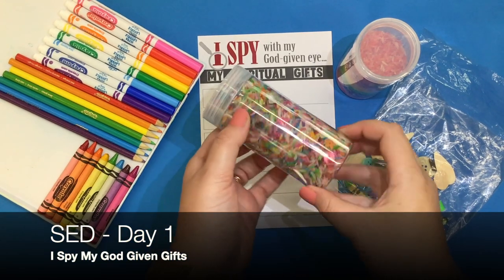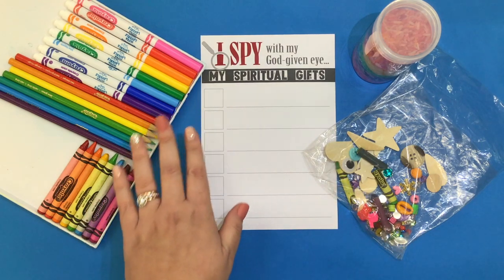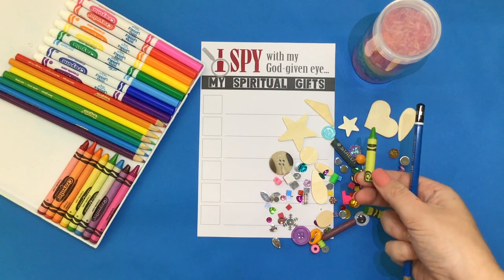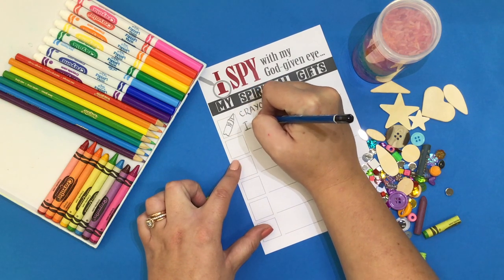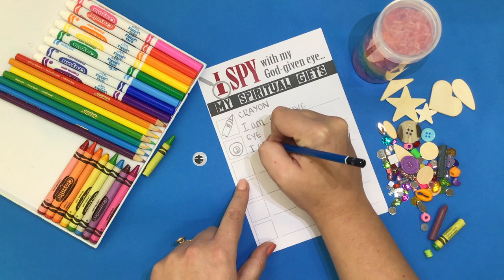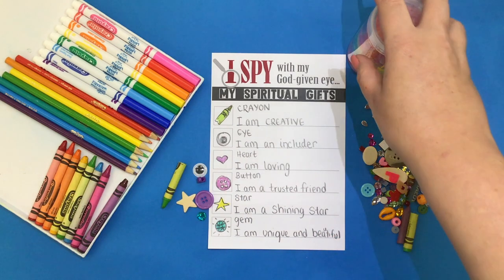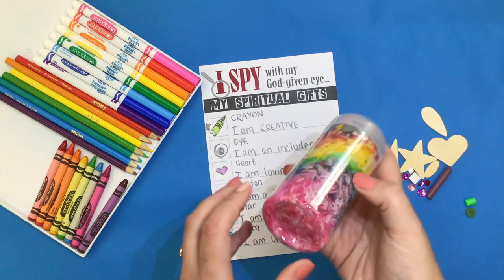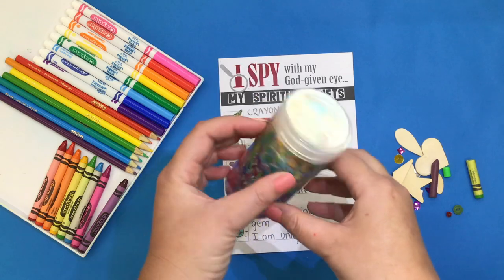SED 2021: Crafts Station (Day 1)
CAIS is a non-profit, independent school of 1,400+ students representing more than 25 nationalities based in Hong Kong.

CAIS is authorized as an IB World School, offering the International Baccalaureate Diploma Programme (IBDP). It is also accredited to provide the Alberta Curriculum and offers Advanced Placement®️ courses. CAIS is a through-train school, providing a unique transformative educational experience for children aged from 5 to 17 at its preparatory, lower and upper primary and secondary sections. CAIS, founded by the Kowloon Tong Church of the Chinese Christian and Missionary Alliance (KTAC), welcomes students from all backgrounds.